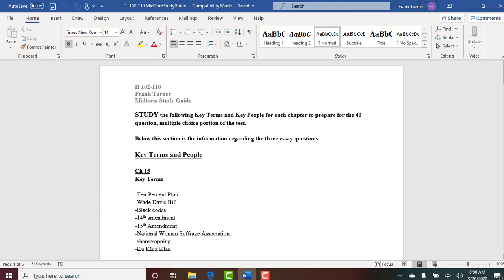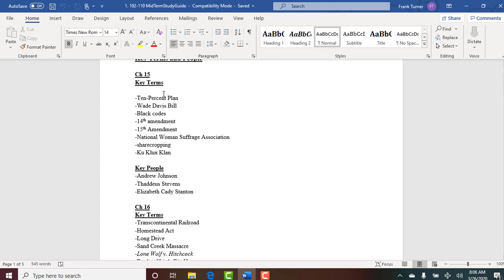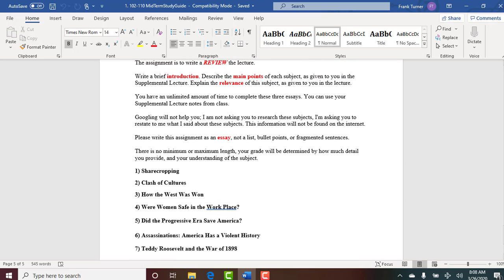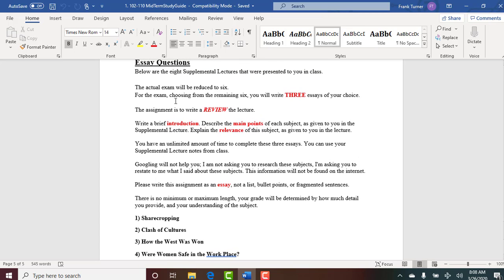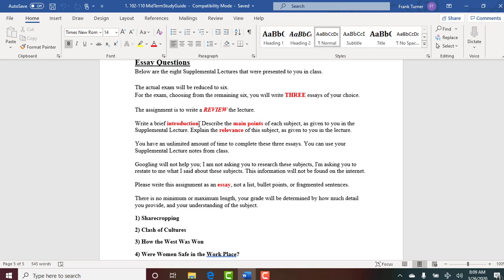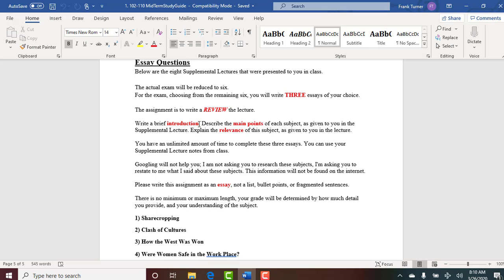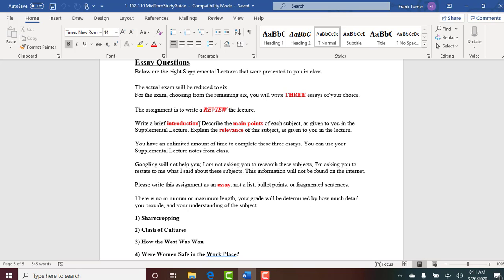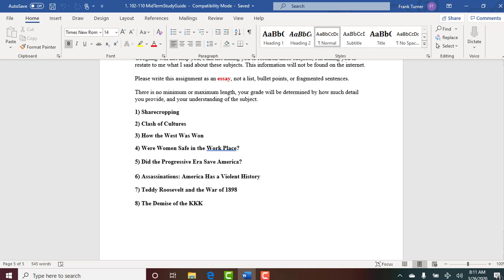Midterm Exam Study Guide 25449